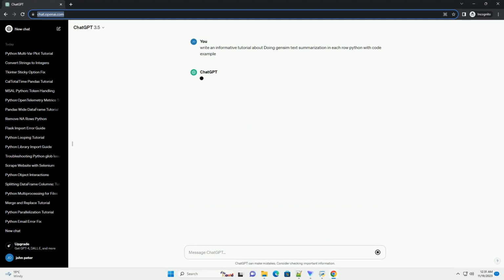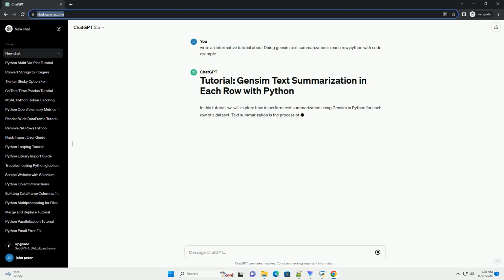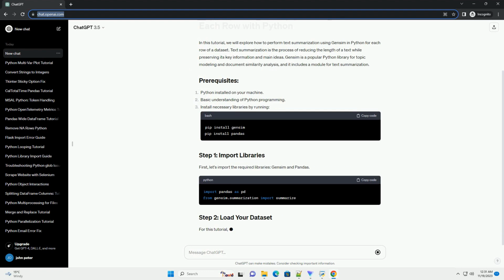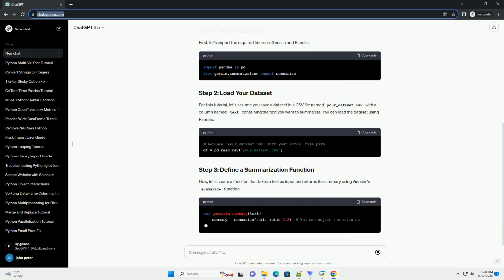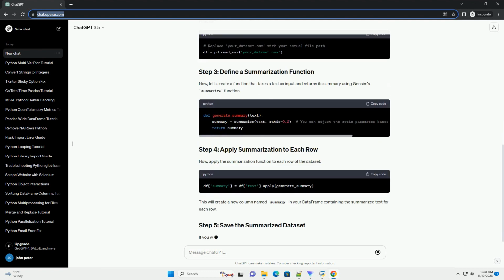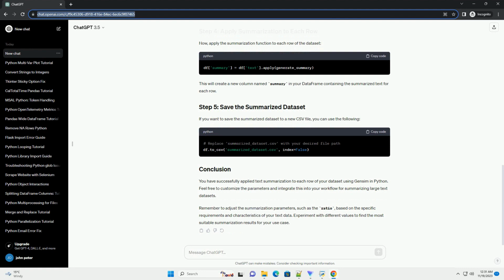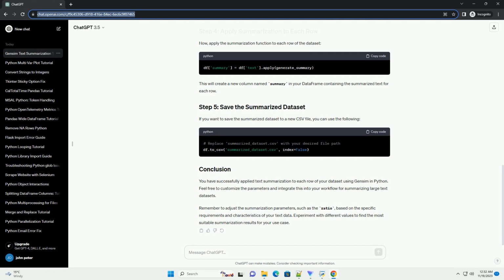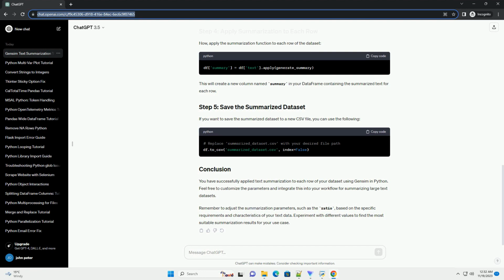Doing gensim text summarization in each row python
In this tutorial, we will explore how to perform text summarization using Gensim in Python for each row of a dataset. Text summarization is the process of reducing the length of a text while preserving its key information and main ideas. Gensim is a popular Python library for topic modeling and document similarity analysis, and it includes a module for text summarization.
First, let's import the required libraries: Gensim and Pandas.
For this tutorial, let's assume you have a dataset in a CSV file named your_dataset.csv with a column named text containing the text you want to summarize. You can load the dataset using Pandas:
Now, let's create a function that takes a text as input and returns its summary using Gensim's summarize function.
Now, apply the summarization function to each row of the dataset:
This will create a new column named summary in your DataFrame containing the summarized text for each row.
If you want to save the summarized dataset to a new CSV file, you can use the following:
You have successfully applied text summarization to each row of your dataset using Gensim in Python. Feel free to customize the parameters and integrate this into your workflow for summarizing large text datasets.
Remember to adjust the summarization parameters, such as the ratio, based on the specific requirements and characteristics of your text data. Experiment with different values to find the most suitable summarization results for your use case.
ChatGPT